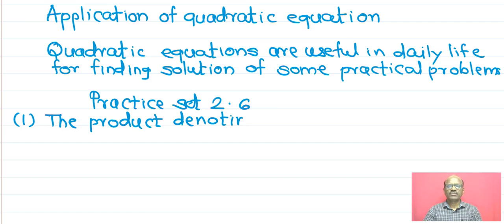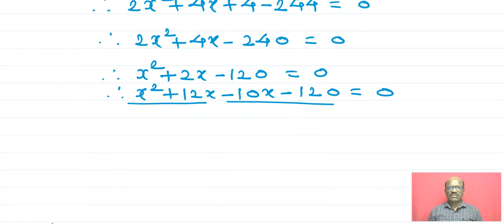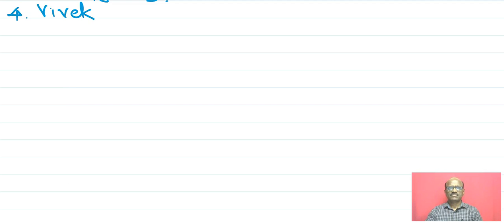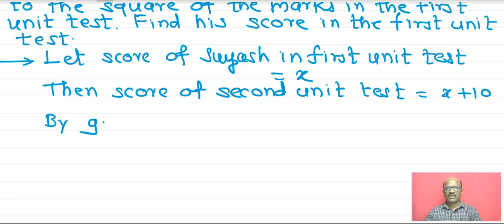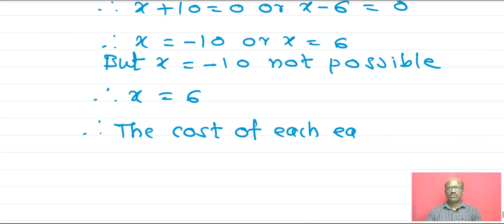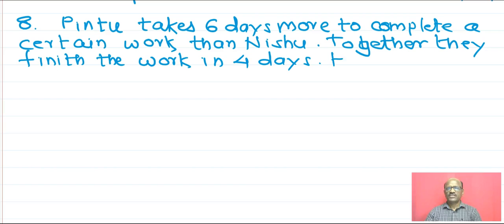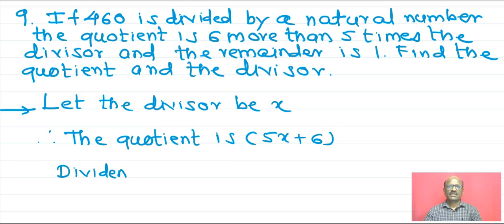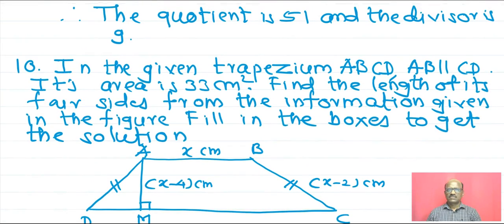Class-10|QuadraticEquations| Practice Set-2.6| Mathematics-1|Maharashtra State Board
Hello Students,
I am uploading the video about the second chapter Quadratic Equations containing the solution for Practice Set - 2.6.